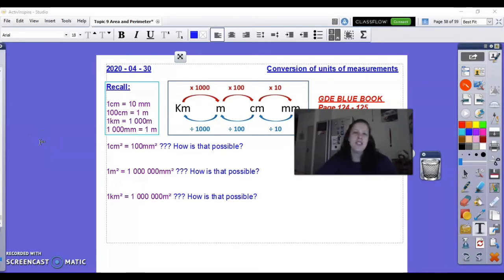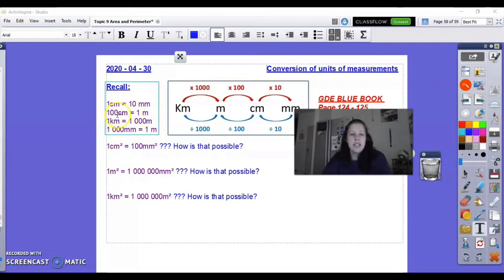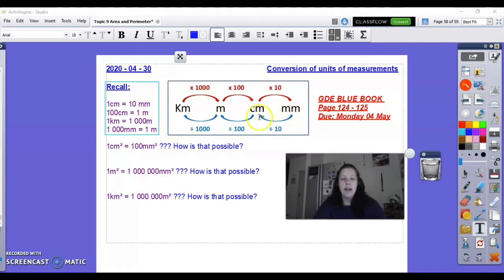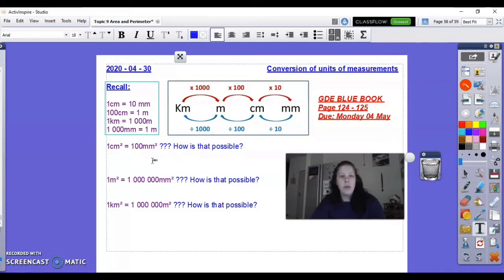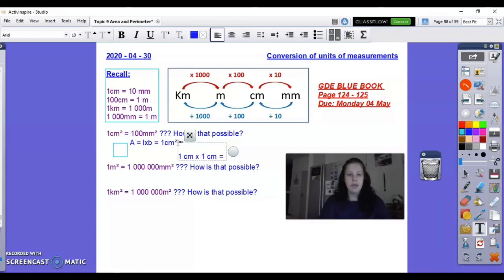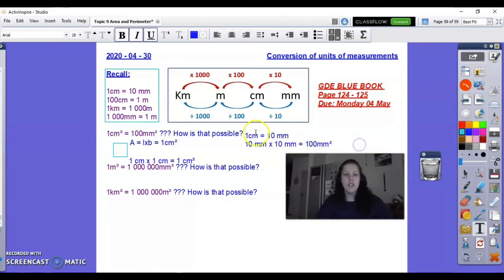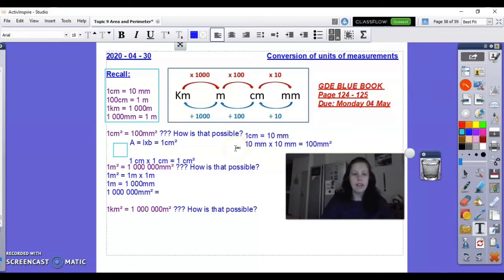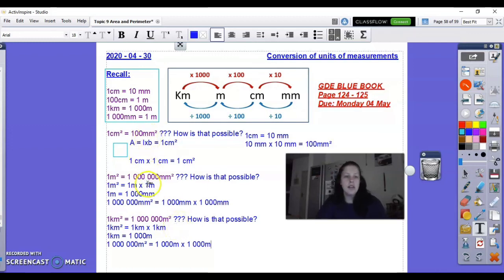Maths - Thursday 30 April - conversions of units of measurements